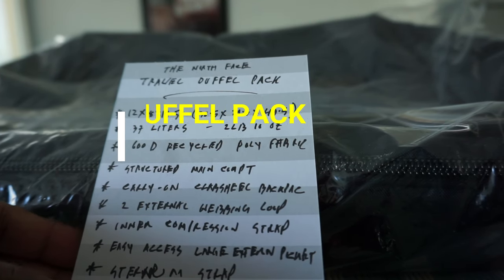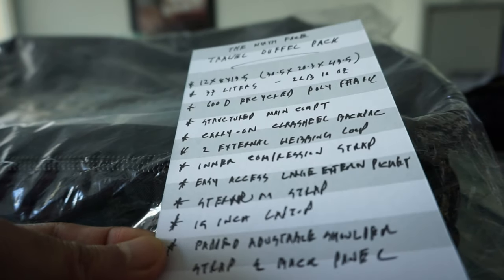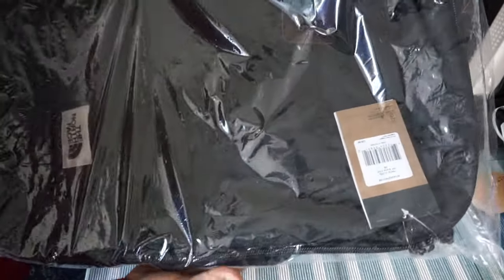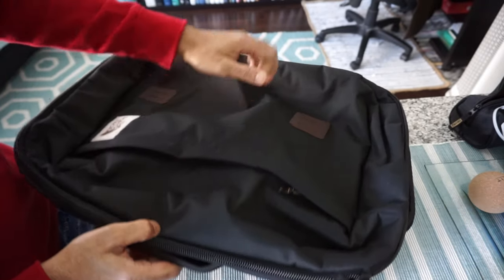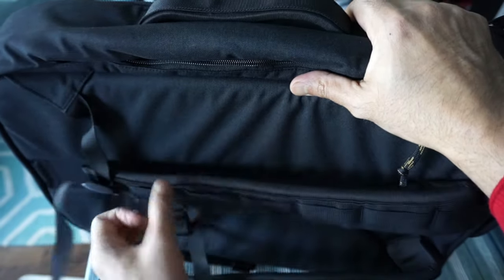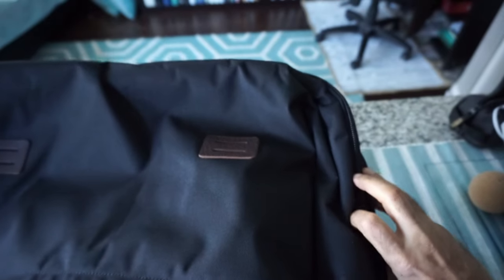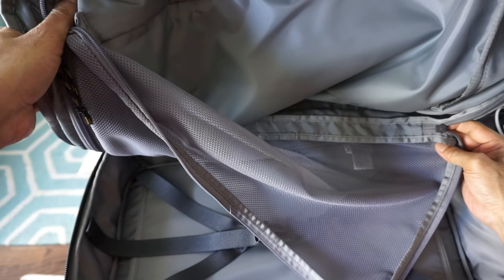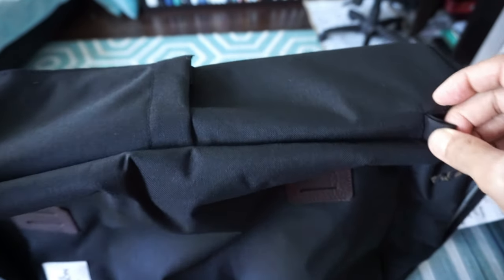The North Face Travel Duffel Pack Bag | Best Minimalist North Face Carry-On Luggage?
The North Face Travel Duffel Pack | A Roomy, Clamshell Carry-on Backpack

Best Minimalist Travel Backpack Carry On | North Face Travel Duffel Pack

My last carry-on lightweight backpack purchase was the Eagle Creek Load Hauler, which is a is an ultra-light, convertible, expandable backpack. My Eagle Creek Load Hauler is still in very good shape after travelling to many countries and looks like it will last forever.

But I wanted a little change and the famous North Face brand was always on my mind. After searching the North Face full website and reading numerous reviews, I decided on The North Face Travel Duffel Pack.

The North Face Travel Duffel Pack is a carry-on duffel that is an ultra-light, durable backpack which looks like a suitcase. With its easy-access storage and heritage vibes look, this roomy, clamshell backpack surprisingly can hold a lot.

Product Specs:

- Dimensions: 12" X 8" X 19.5" | 30.5 Cm X 20.3 Cm X 49.5 Cm
- VOLUME: 37 L
- WEIGHT: 2 Lbs. 10 Oz | 1200 G

- Made of 100% Recycled Polyester Twill.

The North Face Travel Duffel Pack offers multiple carry options with its Padded adjustable shoulder straps and 2 external webbing loops.
Clamshell opening with 1 large zippered mesh pocket for smaller essentials, structured main compartment, inner compression straps, secure-zip, padded laptop sleeve, sternum strap make The North Face Travel Duffel Pack an easy-to-love travel companion.

Opinions are unbiased and honest.

Ahmed Dawn’s insights. You may want to Watch :

Eagle Creek Load Hauler Review